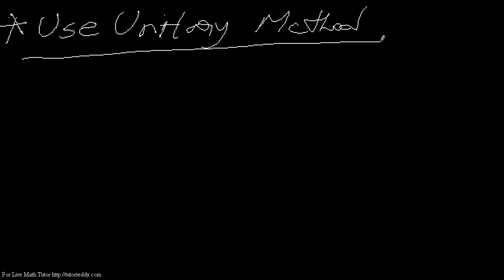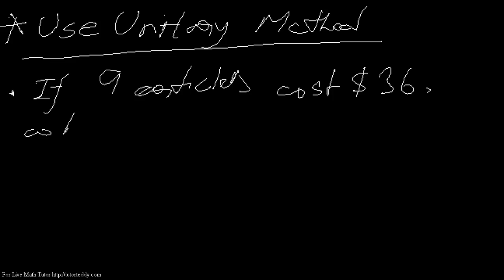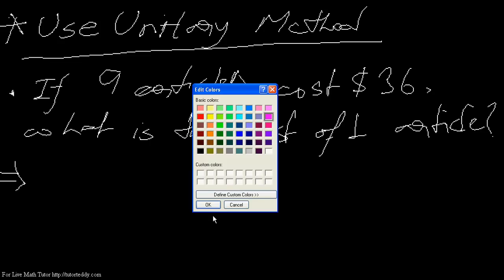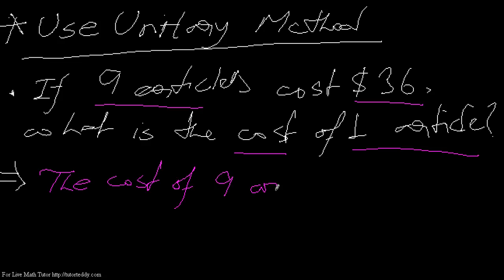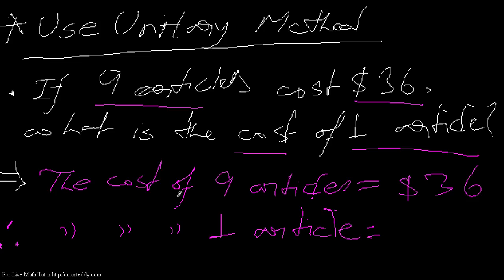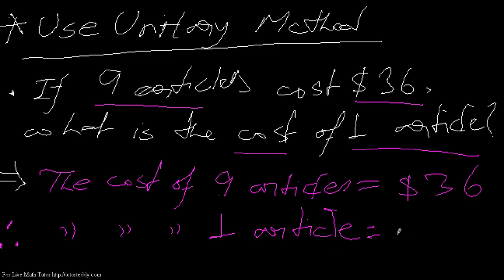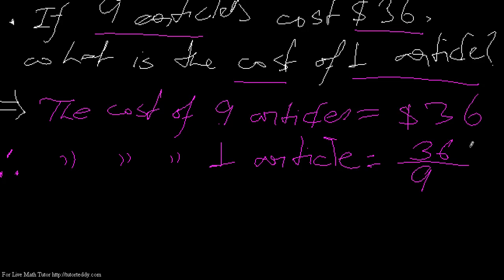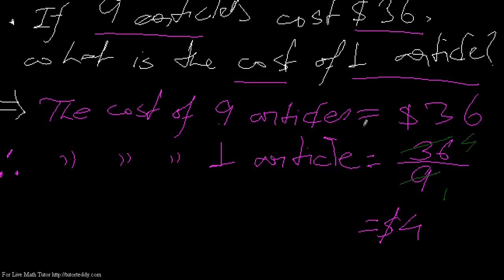Problems Using Unitary Method 1 | TutorTeddy.com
Problems using unitary method 1